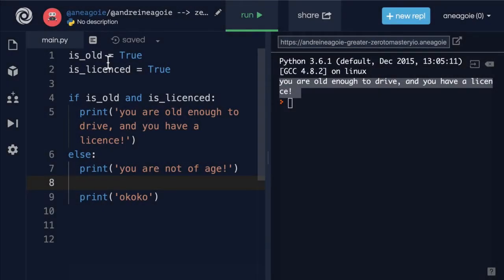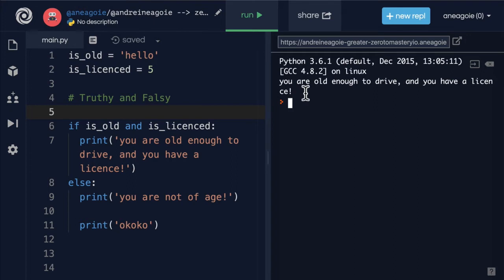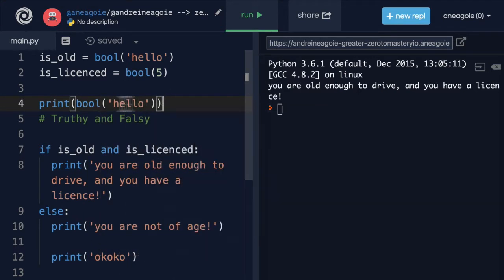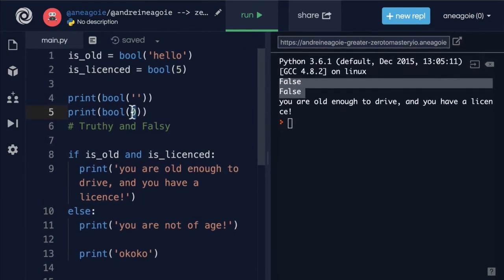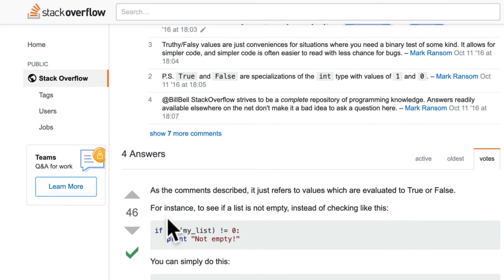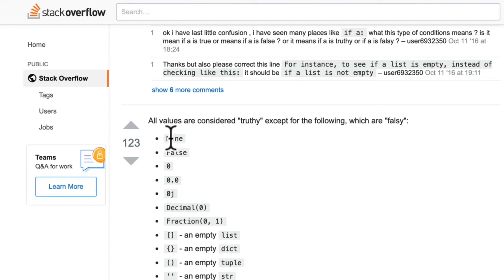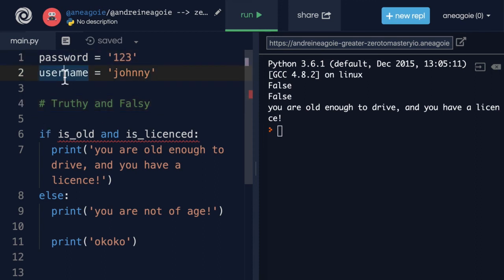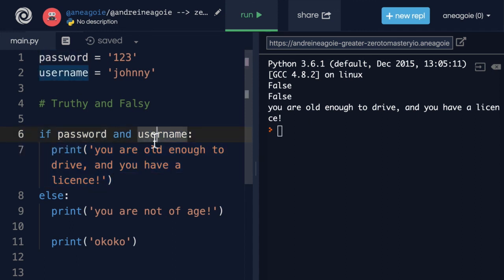52.Truthy vs Falsey/python beginner to master full course / Learning Course.